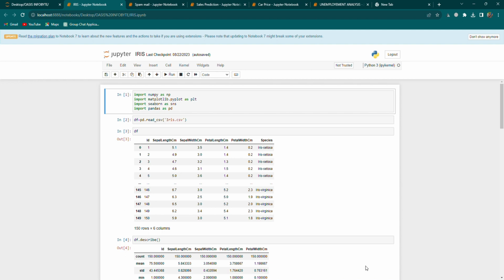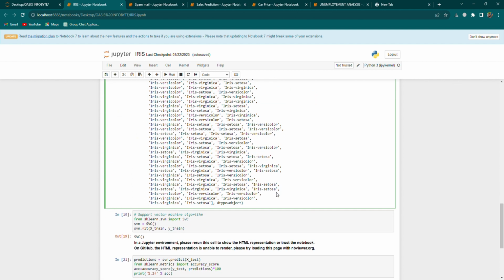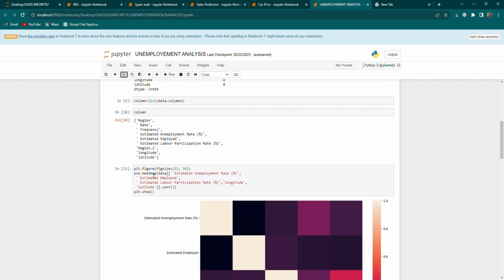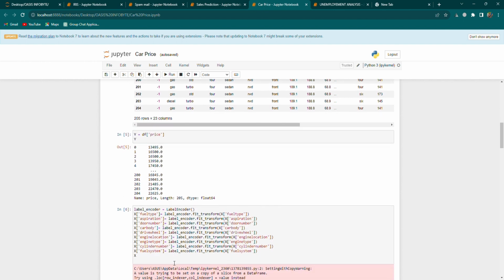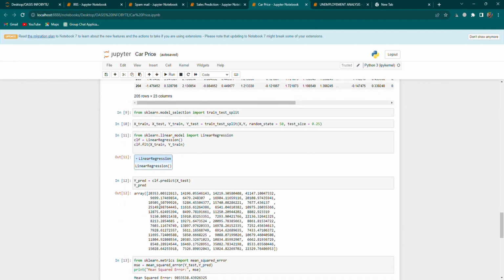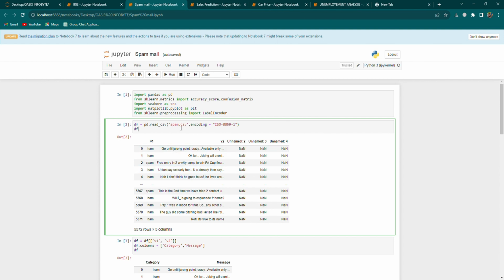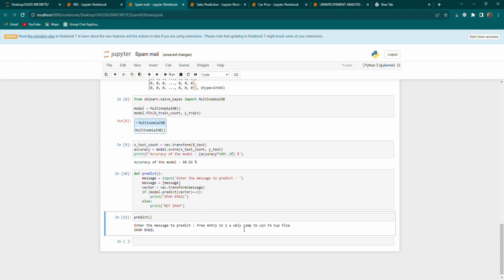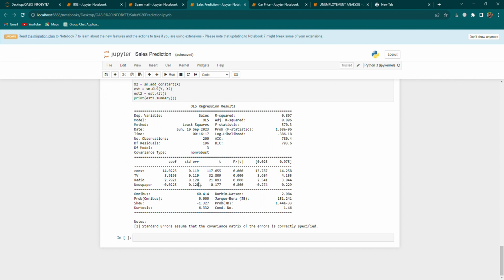Oasis infobyte Data science intern Tasks Explanation